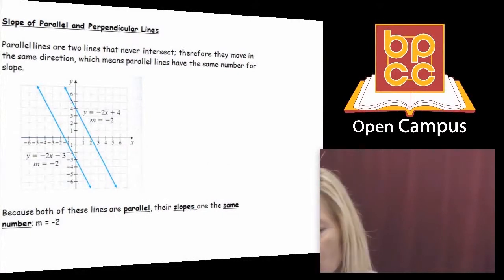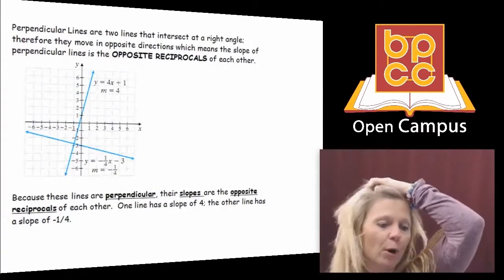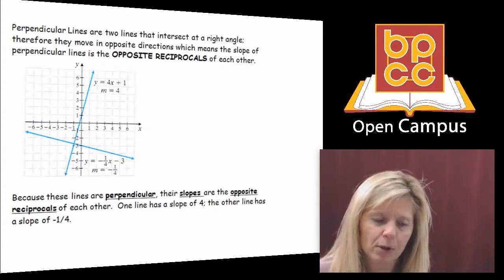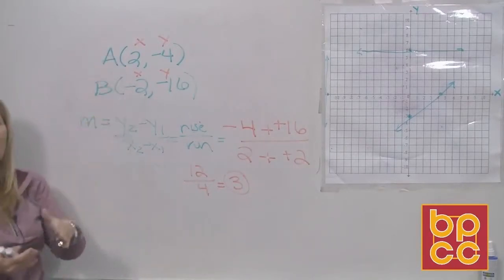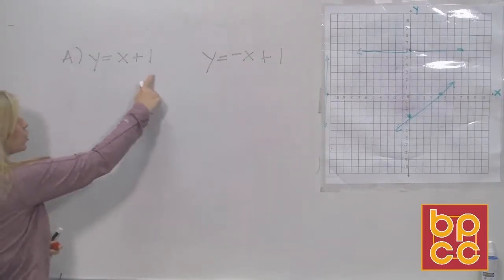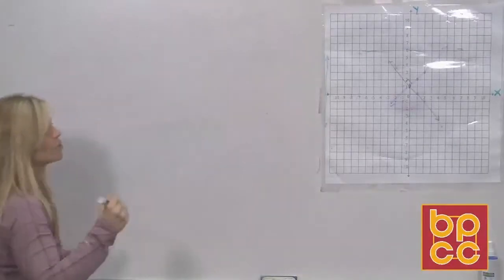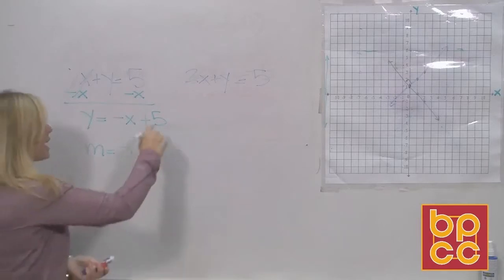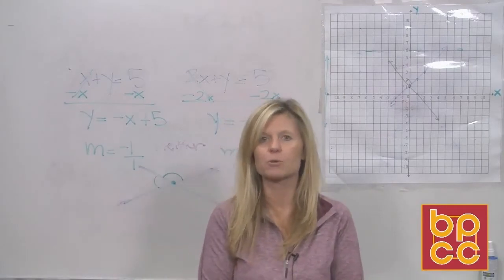Math 102 - Parallel and Perpendicular Slopes